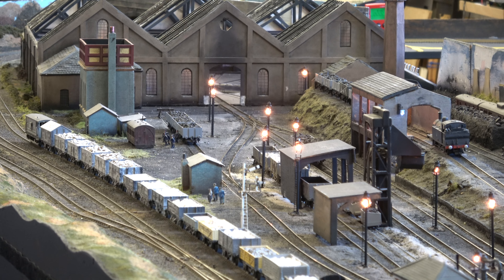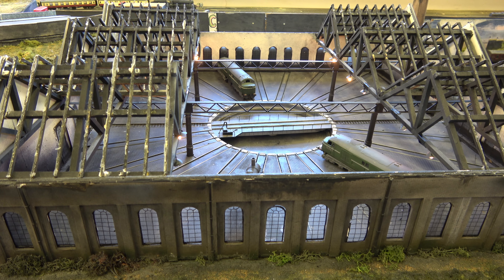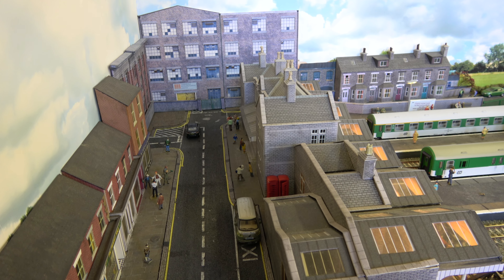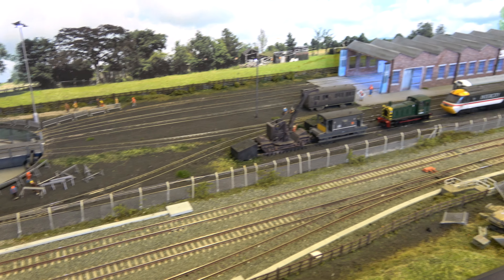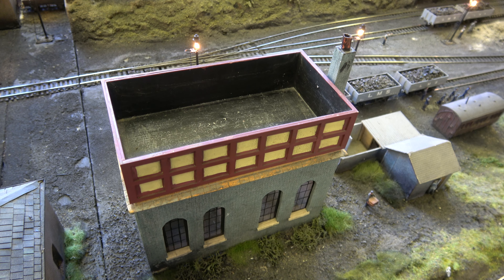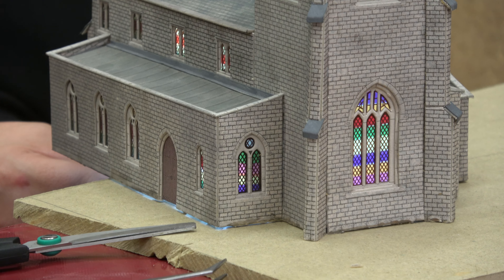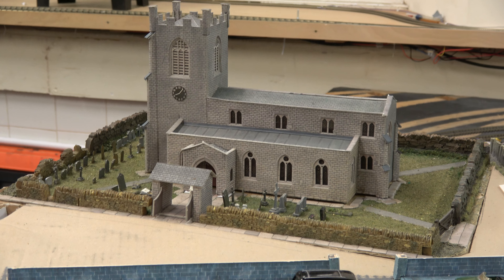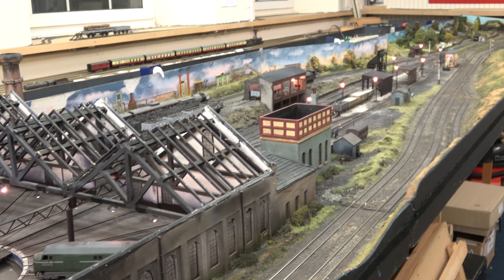The Club Layout's -An introduction 23/08/2019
Bringing an old exhibition layout up to modern standards for club use.
Hasland Sheds is over 30 years old in fact most of the builders are no longer with us but the layout lives on as a test track and club railway. We are slowly restoring the scenic s to modern standards. DCC and DC are used with both steam and modern traction.
I often make use of this layout to run longer trains than I can at home and test new models particularly running in new models before entering service on my own home layout Ullapool.
Stonedale is a newer end to end layout which is also available for member use. We have other layouts just not set up at the moment.Chesterfield Railway Modellers is the club and we have a website if you wish to find out how to join.